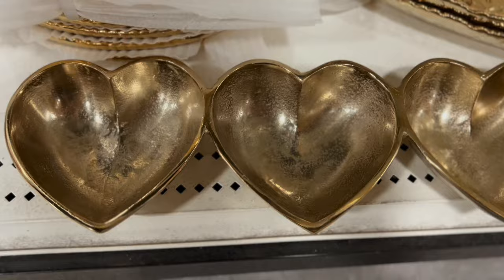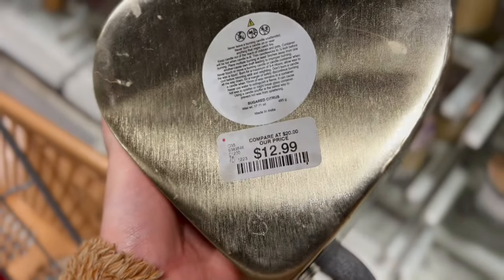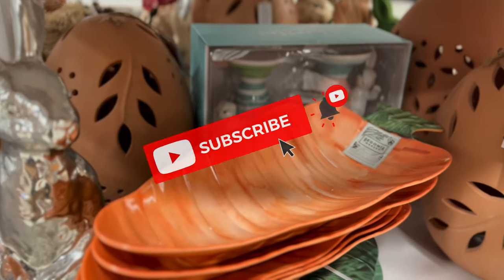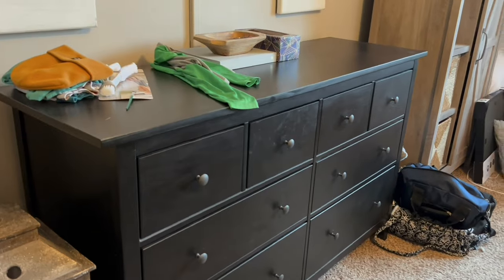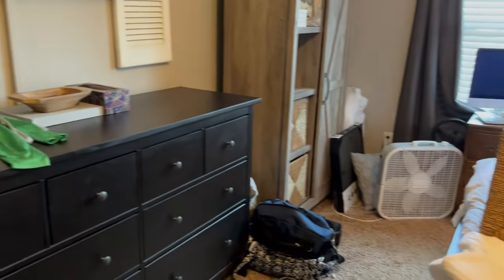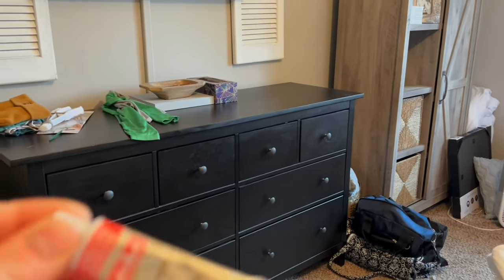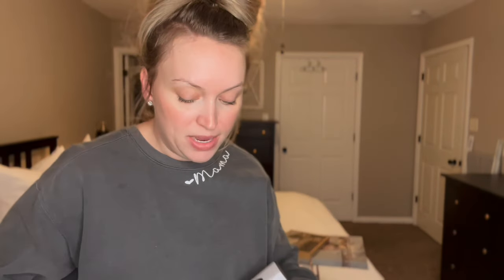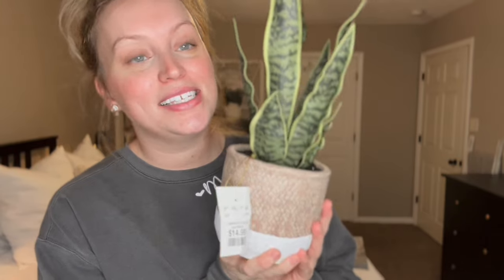Simple Decorating Ideas | What I Bought VS How I Styled It | The Start Of My Room Makeover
Hey friends! Today’s video is super casual, just like we are hanging out talking about decorating plans and ideas. ☺️ I take you along with me to Home Goods & TJ Maxx and show you what I bought + how I styled it! I also share a simple DIY and the start of my room makeover!

I do not make commission off of the purchasing of these items… I am sharing just in case you want the link! 💛

Gold Set of 3 Candlesticks: Candlestick Holders Taper Candle Holders, Set of 3 Candle Stick Holders Set, Brass Gold Candlestick Holder Set, Vintage Modern Decorative Centerpiece for Table Mantel Wedding Housewarming Gift

LED Candles: AFINETH Flameless Taper Candles with 3D Wick, 9.6" Real Wax LED Candles with Remote and Timer, 3 Pack Flickering Candlesticks Battery Operated, Spiral Taper Candles for Home, Wedding, Party, Ivory

Vase: White Ceramic Vase Farmhouse Pampas Flower Vases Rustic Pottery Clay Jug for Decorative Centerpiece Minimalism Modern Home Decor Aesthetic for Wedding Dinner Table Party Living Room Bedroom

3pcs Artificial Branches Plants Greenery Stems Faux Branches for Vase Plant Artificial Eucalytus Branches Fake Ficus Twig (45"/Each Branch) (Green)

Small Painting Canvas: InSimSea Framed Canvas Wall Art for Living Room Bedroom Decor, Vintage Outskirts Painting Prints Farmhouse Decor, 8x10in Samll Bathroom Decor Wall Art

Set of 3 Glass Dome: KMwares 3pcs Glass Bell Shape Dome(5.7"/4.9"/4.3") | Cloche Display Various Decor and Accessories with Wood Base